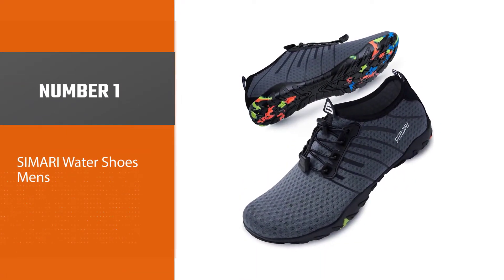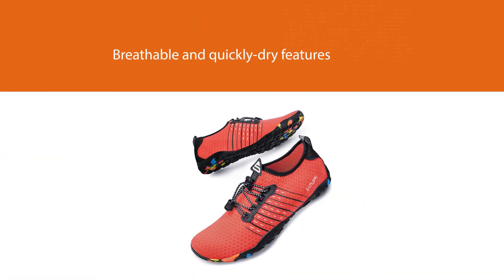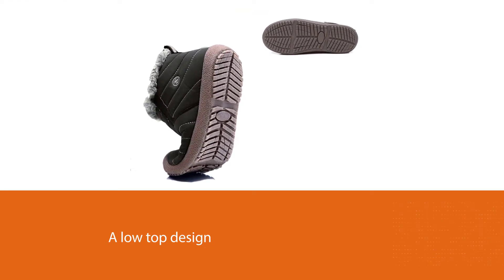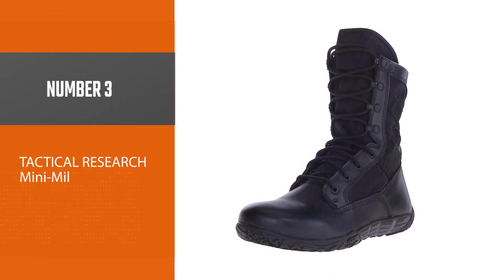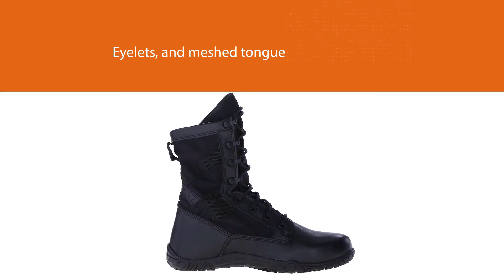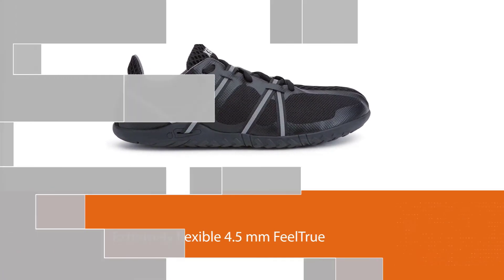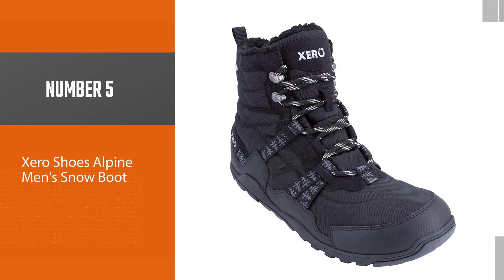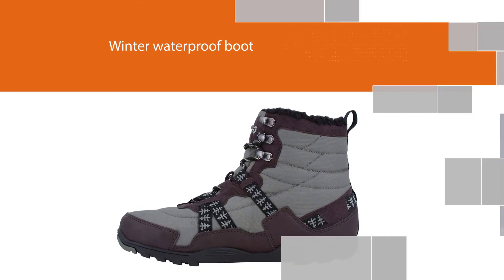Top 5 Best Barefoot Shoes for Men [Review] - Men’s Water Shoes/Winter Snow Boots for Men [2023]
Best Barefoot Shoes for Men Featured in this Video:
NO. 1. SIMARI Water Shoes Men's
NO. 2. EXEBLUE Enly Winter Snow Boots
NO. 3. TACTICAL RESEARCH Mini-Mil
NO. 4. Xero Shoes Men's Speed Force
NO. 5. Xero Shoes Alpine Men's Snow Boot

What Are the Best Barefoot Shoes for Men?
Inspired by growing enthusiasm for barefoot running, barefoot running shoes are lower to the ground, lighter, and less cushioned than conventional running shoes. They're designed to provide some protection for your feet while offering some of the desirable aspects of barefoot running.

What are the Best Barefoot Shoes for Men to buy?
If you are looking for the Best Barefoot Shoes for Men, then you are in the right place. The Home Genie team tries to collect as much information as possible, read lots of user-based reviews, and rank them based on quality, value for the price, the reputation of the manufacturers, etc. Please let us know if you have something in your mind in the comment section.

Best_Barefoot_Shoes_for_Men, Xero_Shoes_Men's_Speed_Force, SIMARI_Water_Shoes_Men's.